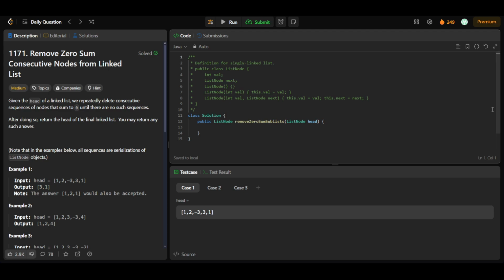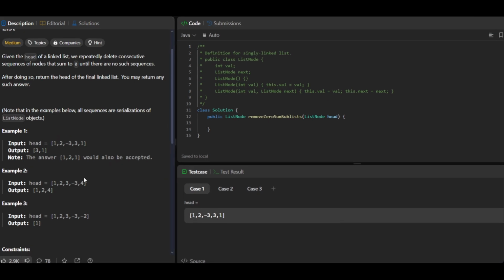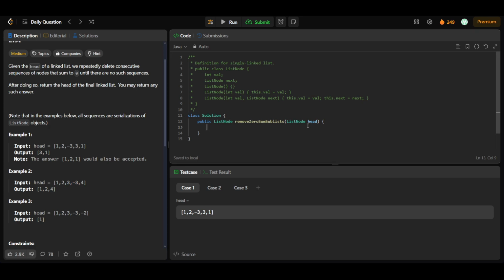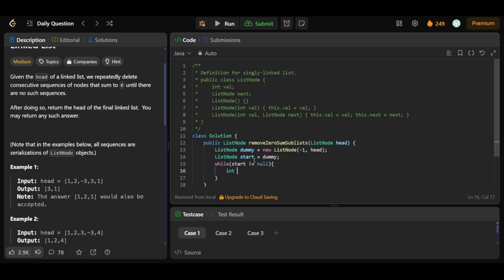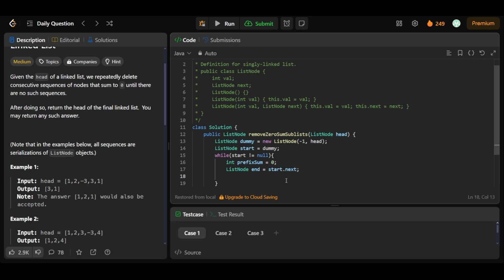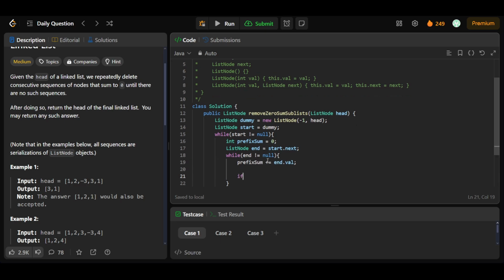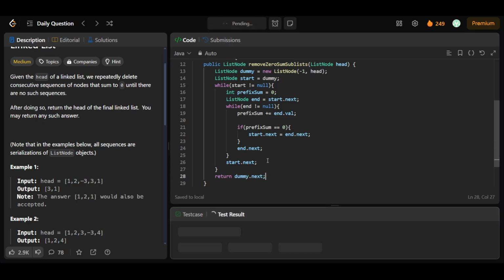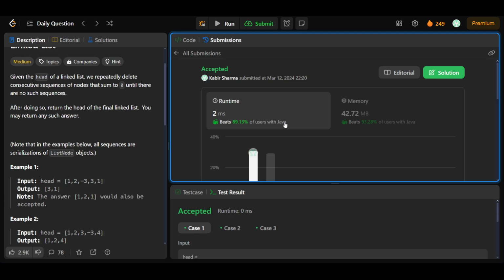LEETCODE DAILY QUESTION 1171 | Remove Zero Sum Consecutive Nodes from Linked List | Is Kabir Coding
In this video I'll be solving LeetCode daily question 1171. Remove Zero Sum Consecutive Nodes from Linked List by Prefix Sum.